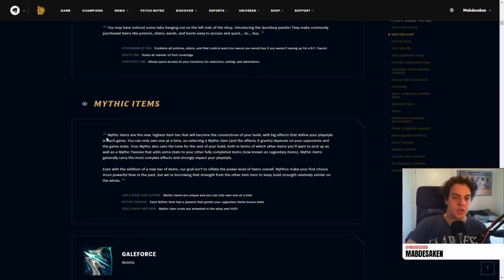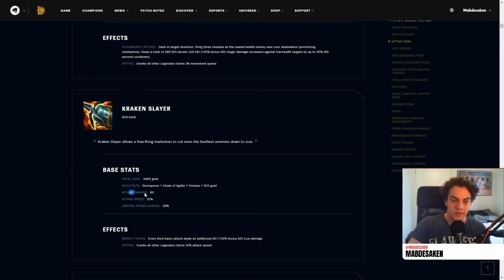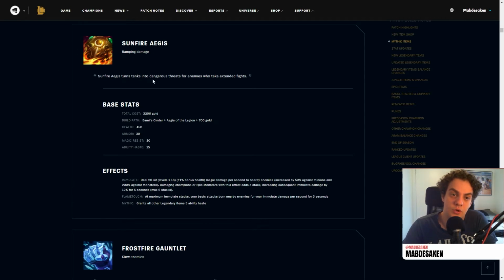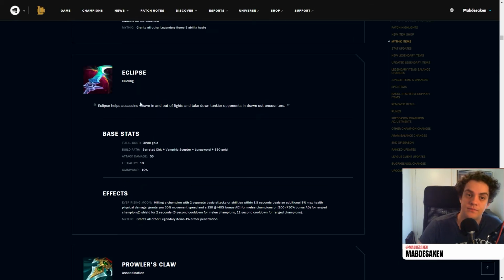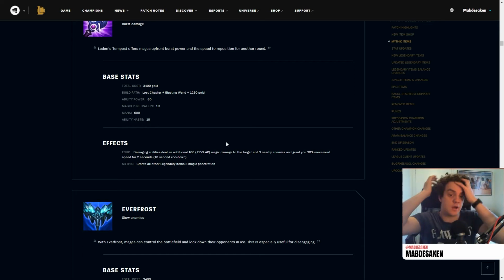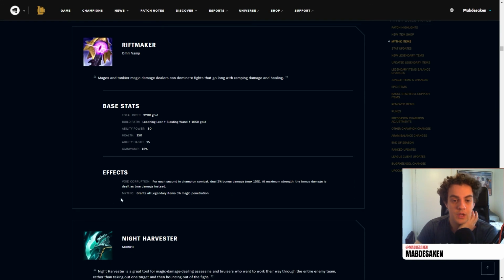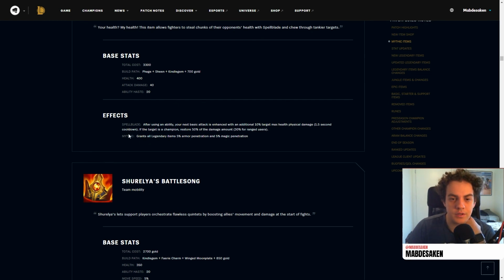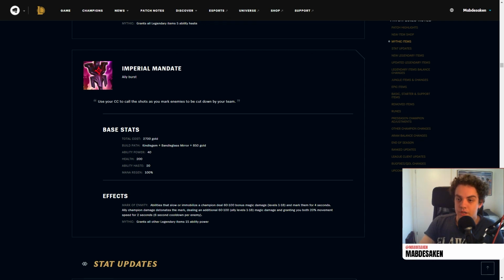Mythic Items are too OP!? Patch 10.23 Mythic Item Rundown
This is a big one, and the new mythic items are BUSTED!! 45 minutes of glories new items for a whole season of shenanigans! Need som entertainment while you're doing your laundry, here's the perfect video for you to understand the new season to come!